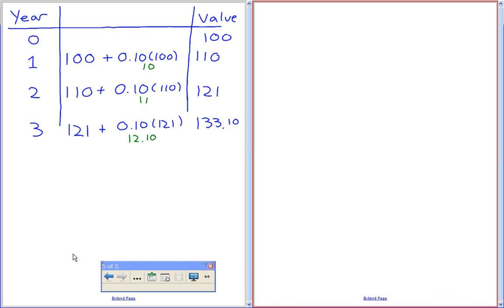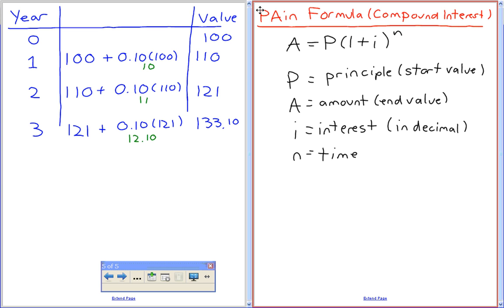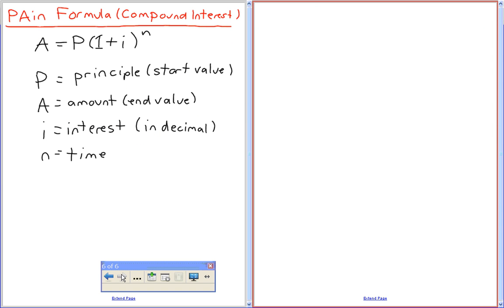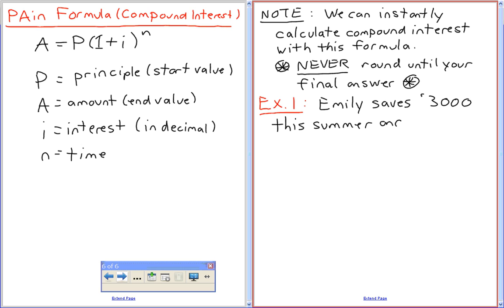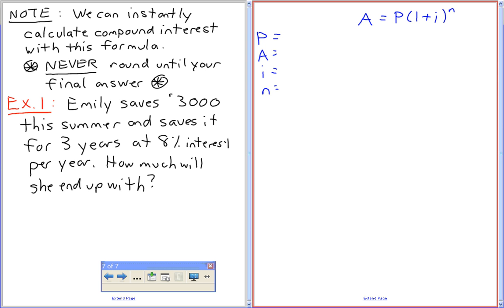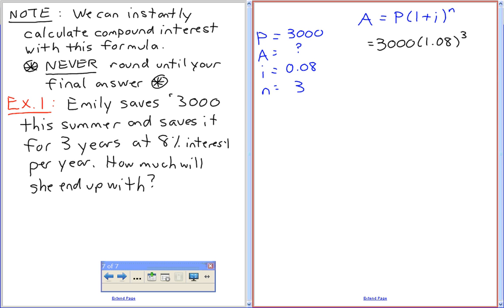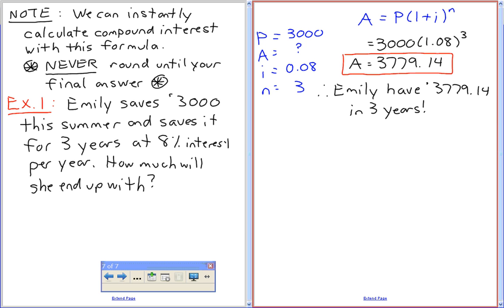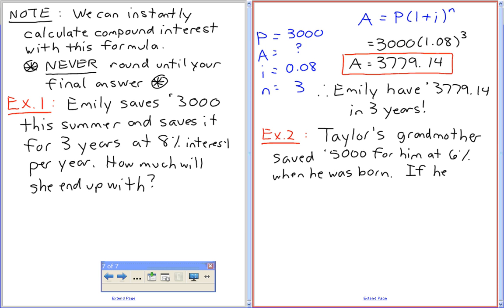MCF3M - PAin Formula - Part 2 of 4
December 11th, 2013 lesson on compound interest using the PAin formula